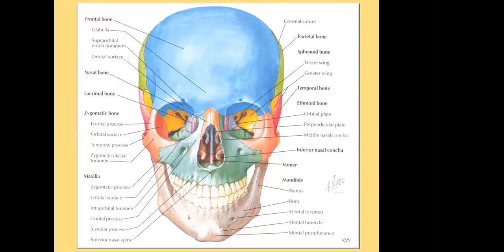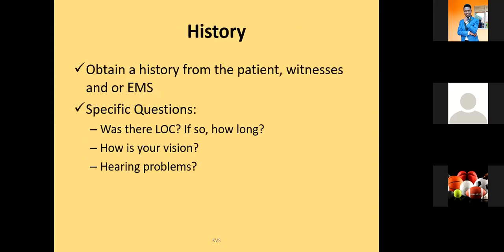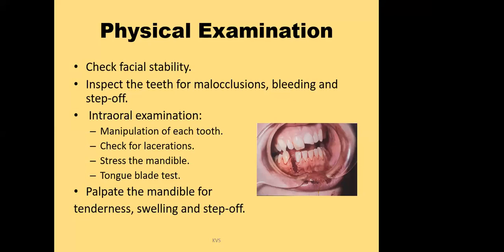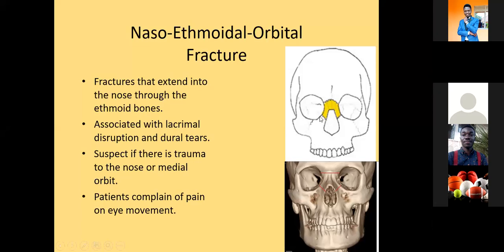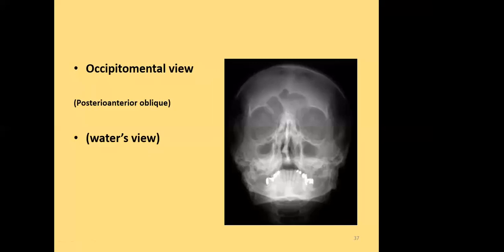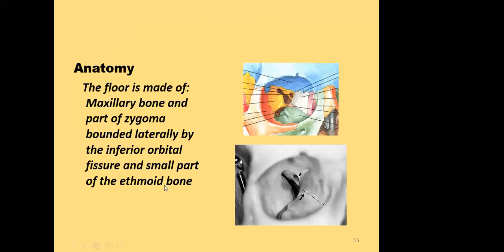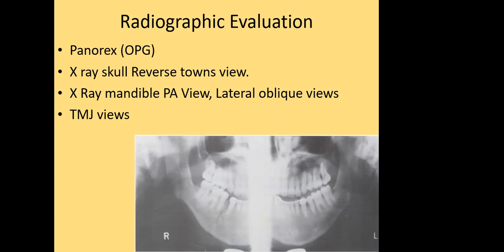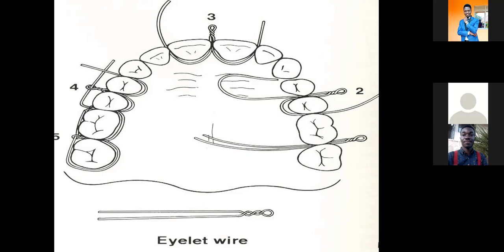Maxillofacial injuries by Consultant Dental Surgeon Dr Wilfred Arubaku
This is a Dental Health lecture on Maxillofacial injuries by Consultant Dental Surgeon Dr. Wilfred Arubaku of Mbarara University of Science and Technology.